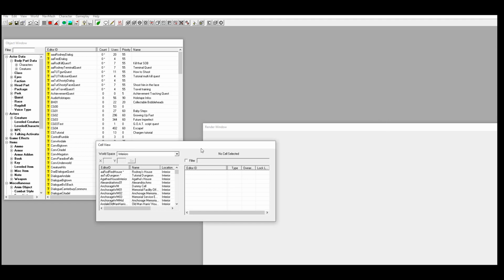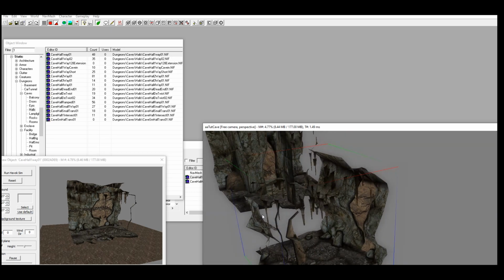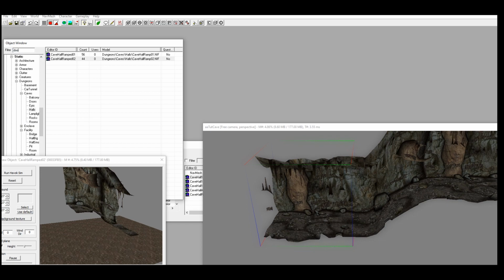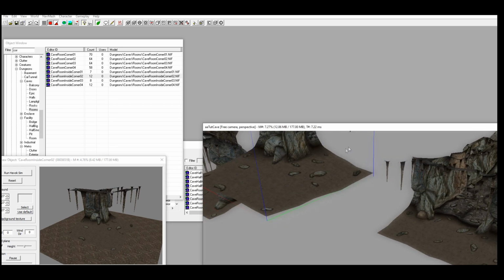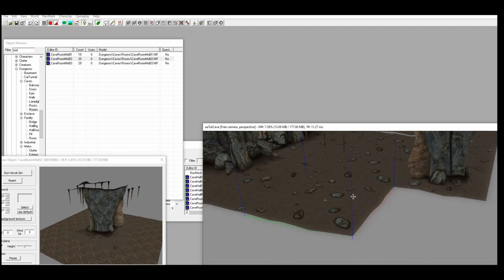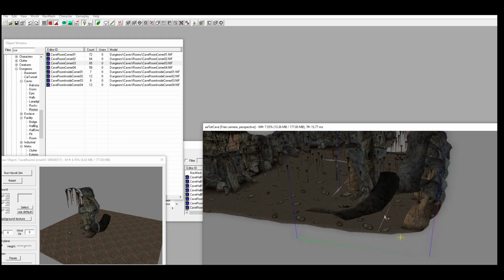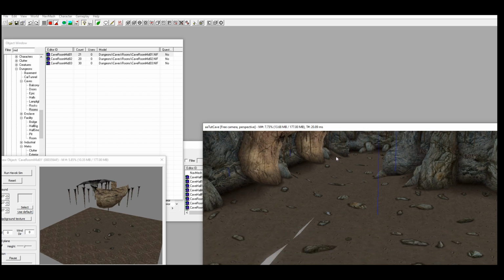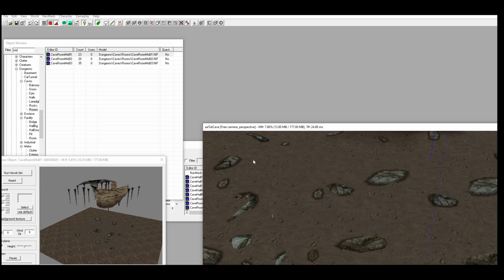Fallout geck making a cave part 1 - Cave parts